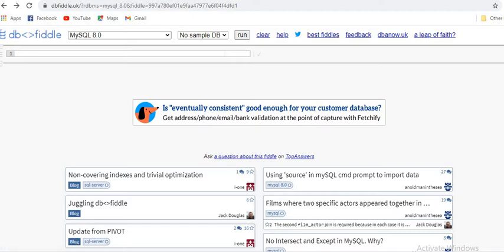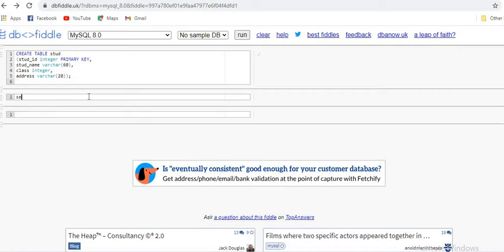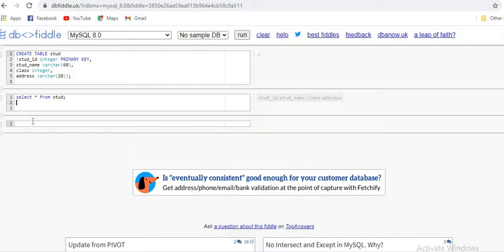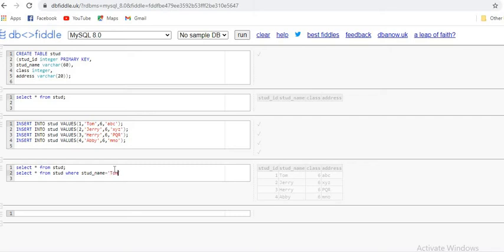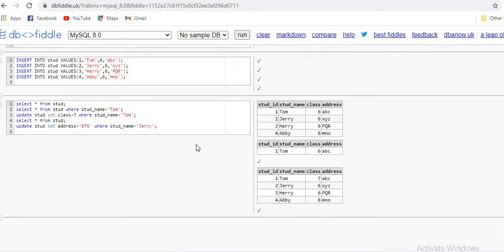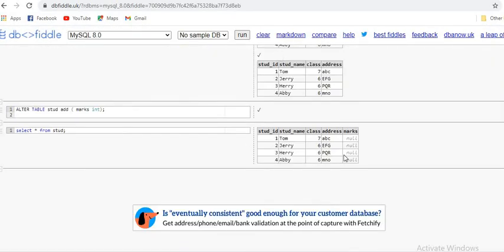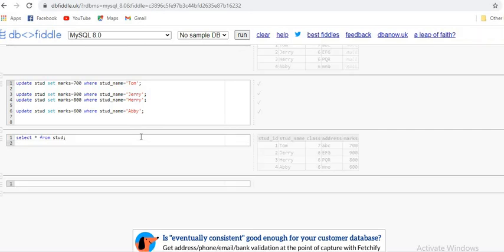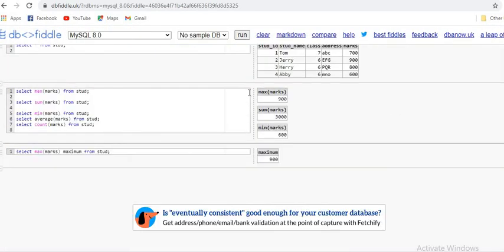Class XI-SQL Commands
Database concept